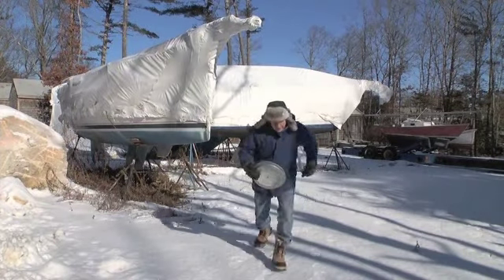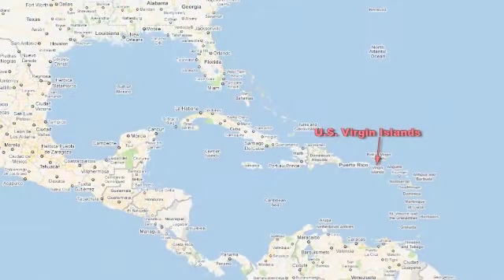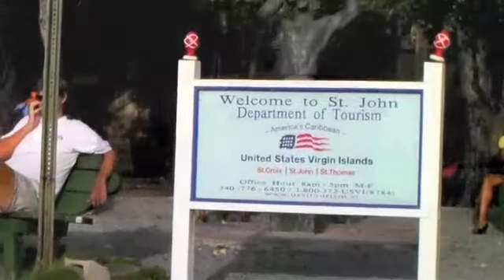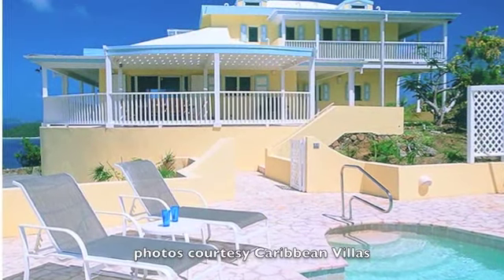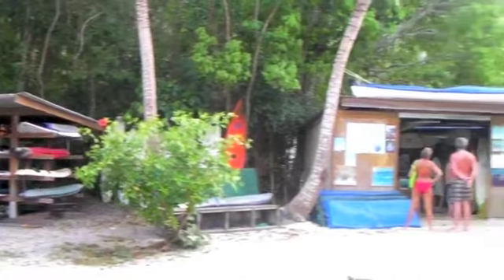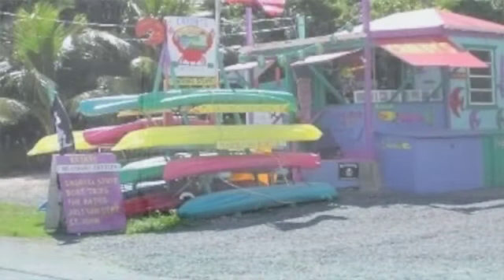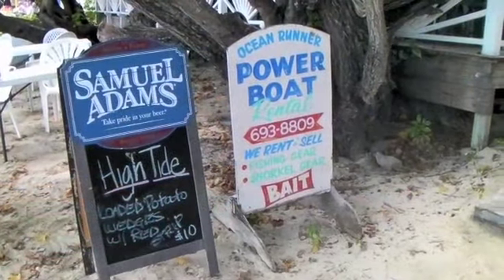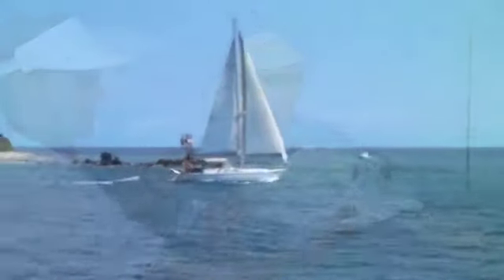Escape to St. John, USVI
A look at some of the boating options on the beautiful Caribbean island of St. John. Check out this story and many others including reviews, how-to pieces, fishing, news and destinations